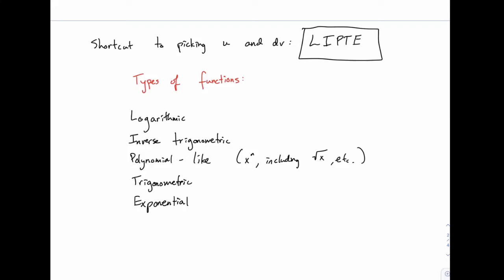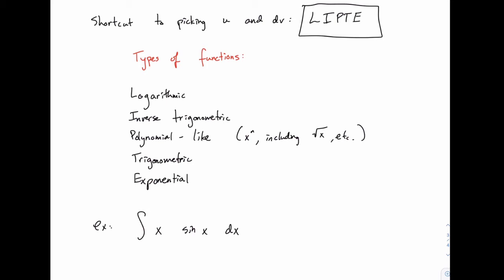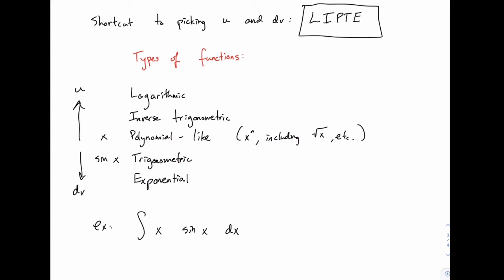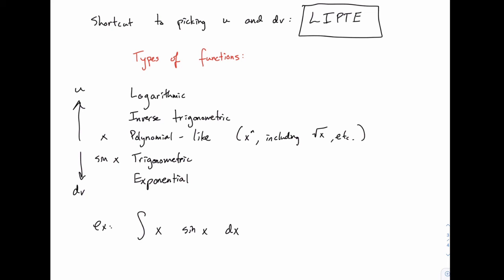Calculus 2: 13 - LIPTE (picking u and dv for integration by parts)